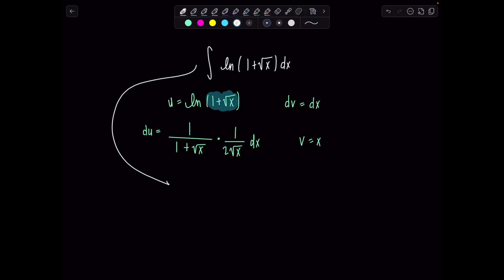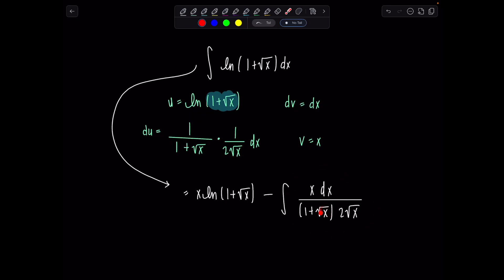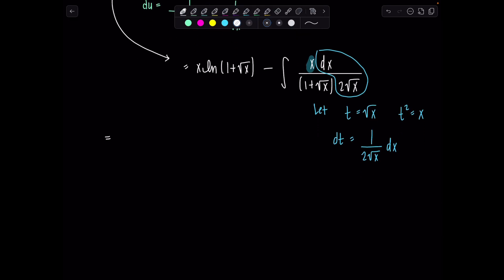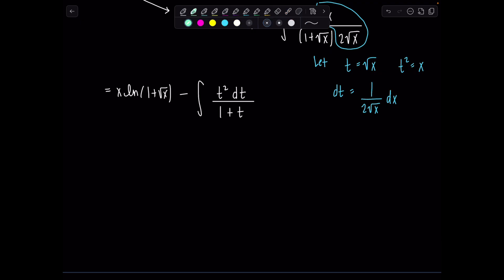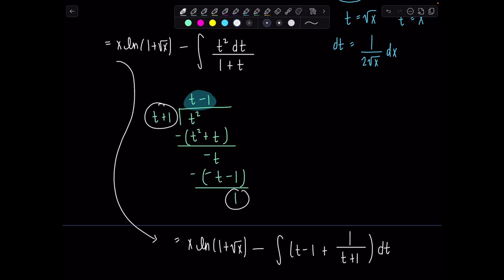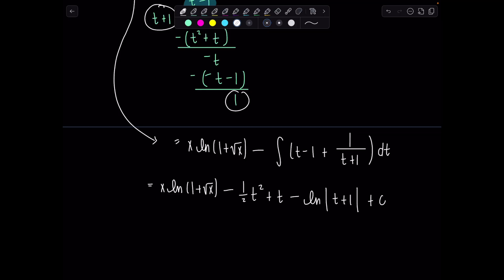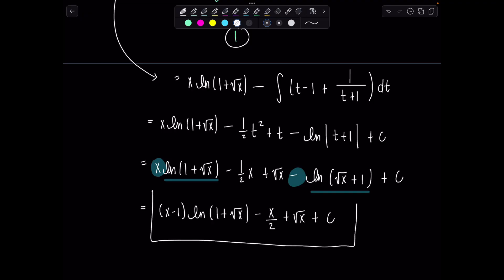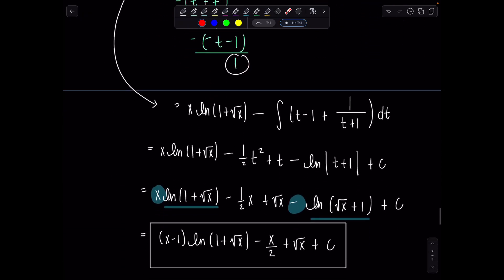Integral of the Day 12.2.25 | Integration by Parts + a Satisfying u-Sub Twist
Today’s Integral of the Day (12-02-25) is a clean, classic one: a natural log integral that starts with integration by parts and then unfolds beautifully into a quick substitution.

If you’re prepping for finals right now — especially Calc 1 or Calc 2 — I’ve got you. I have full final exam review videos, tons of practice problems, and even full exam walkthroughs from the tests I’ve given my own classes.

xoxo,
Professor V